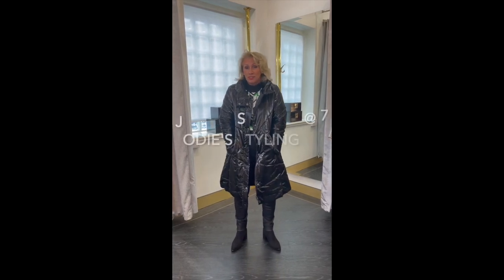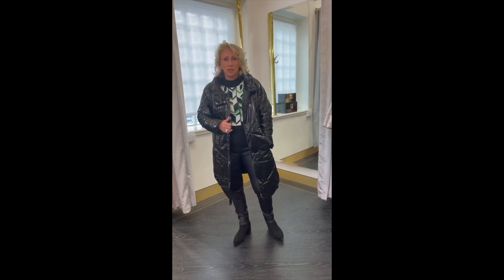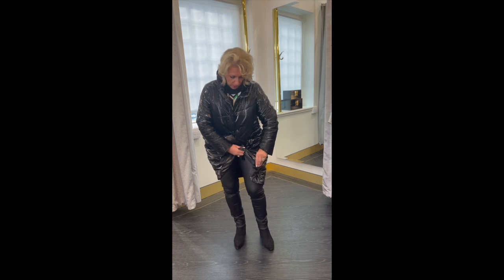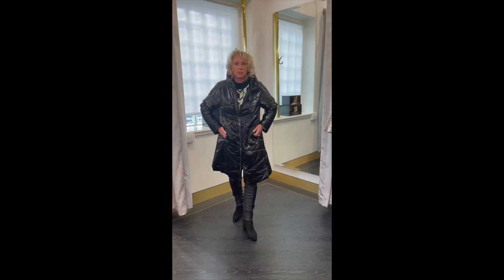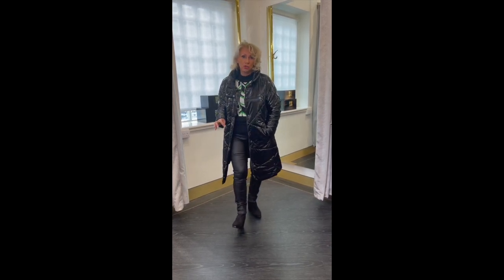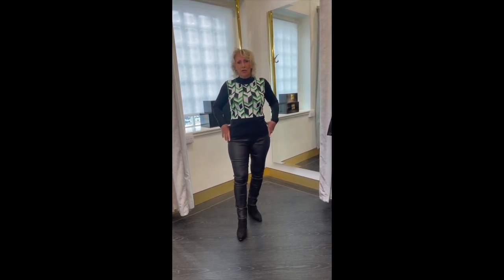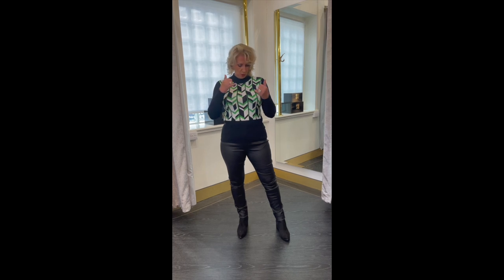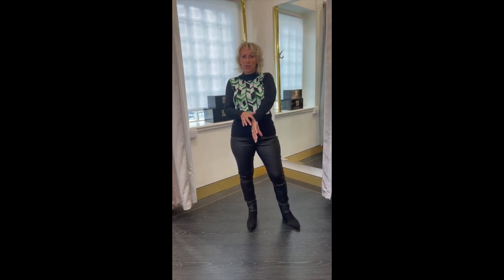Jodie's Styling @ 7 - AUTUMN LOOKS